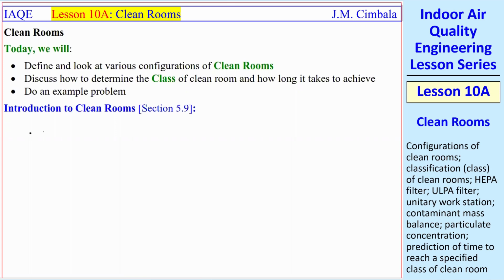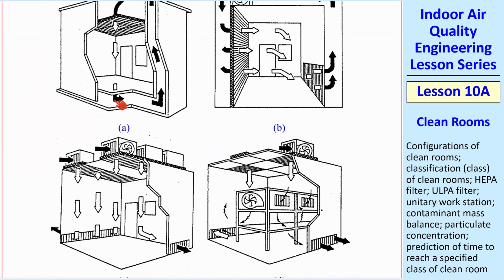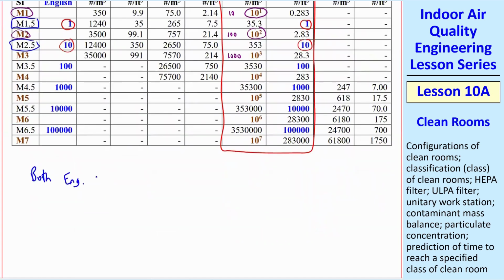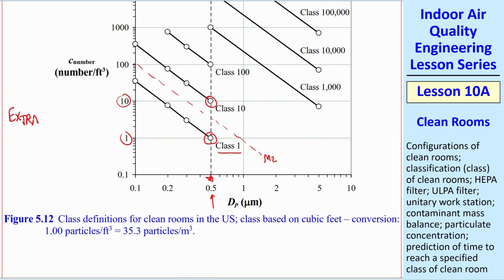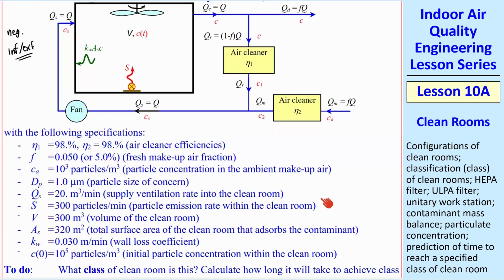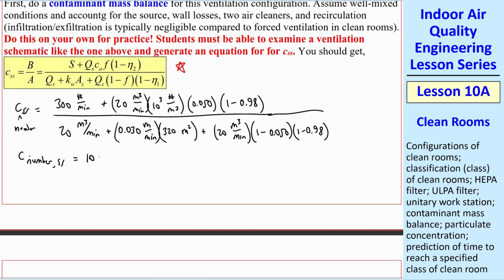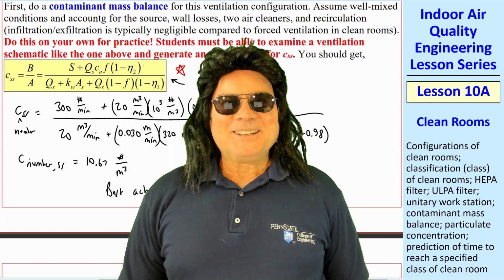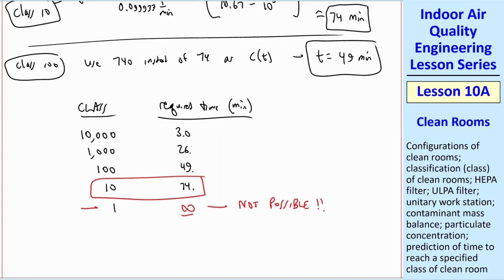IAQ Engineering Lesson 10A: Clean Rooms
Indoor Air Quality (IAQ) Engineering Lesson Series - IAQ Engineering Lesson 10A: Clean Rooms

In this 18-minute video, Professor John Cimbala analyzes ventilation in clean rooms - rooms that have specified low levels of particulate concentration, typically used in the electronics industry. He discusses various configurations and classifications (classes) of clean rooms and performs a contaminant mass balance and predicts the time required to reach a specified class of clean room.